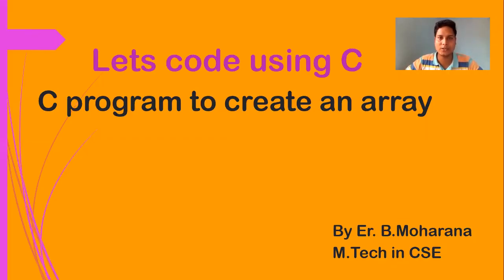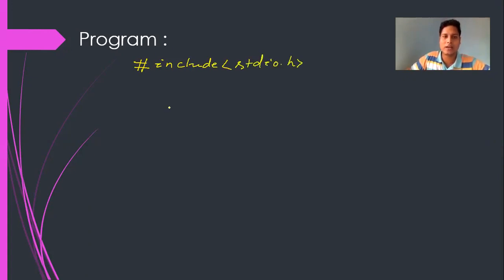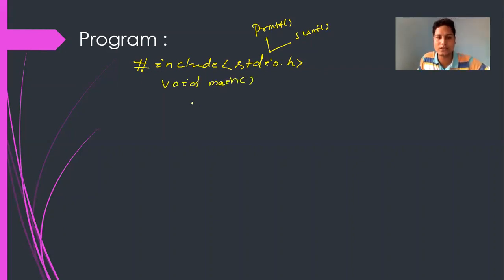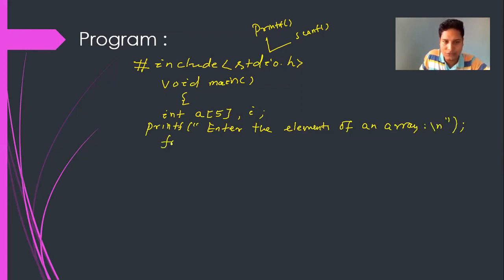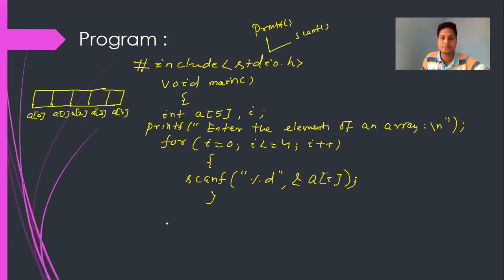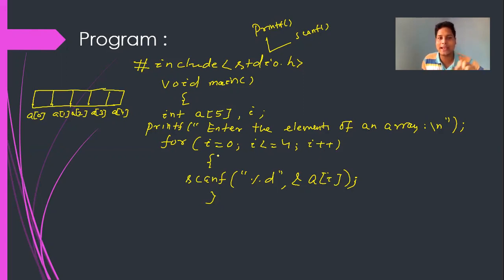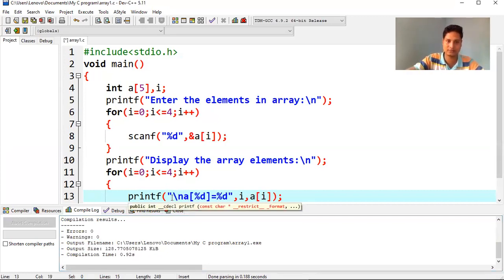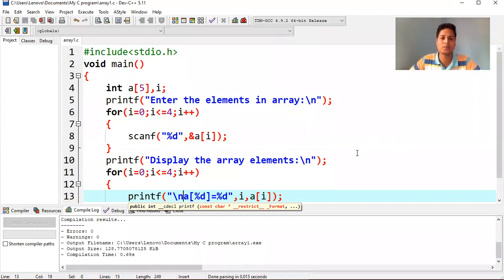Arrays in c || Array in c programming || array in c language (Lec_37)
In this video i have explained what is an array and how to create an array using C program . Array is a collection of similar type of data elements stored in contiguous memory location.

Array in C language || Array in c programming || C program to create an array(Lec_37)